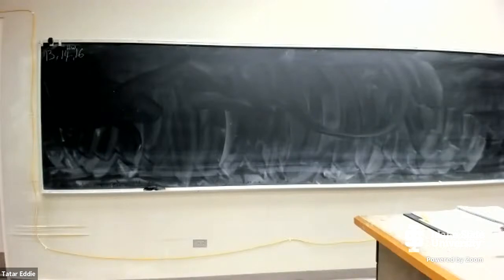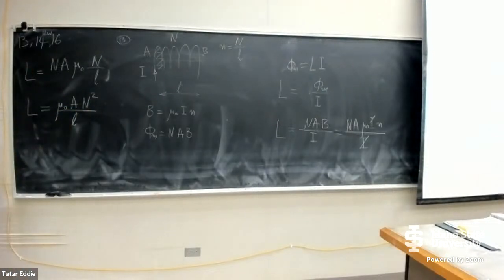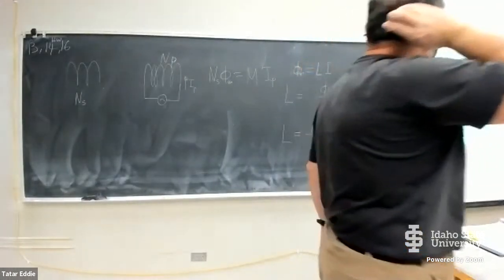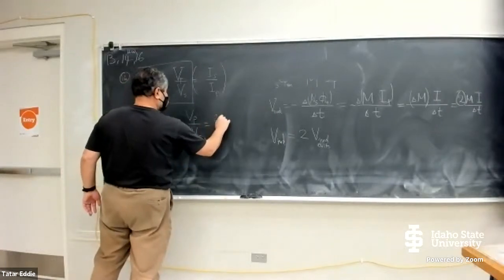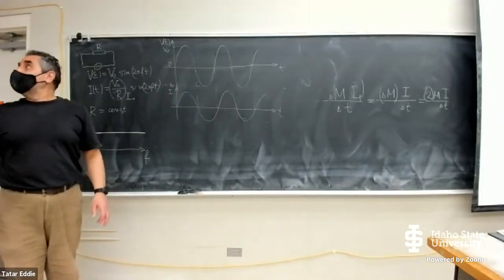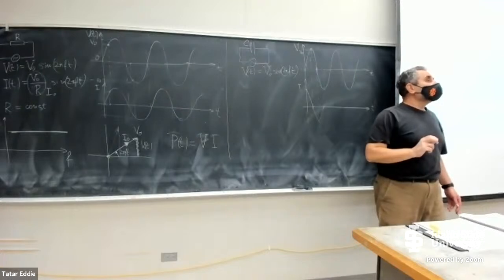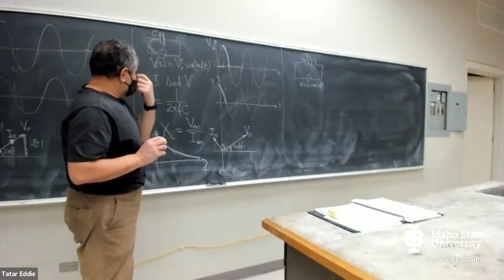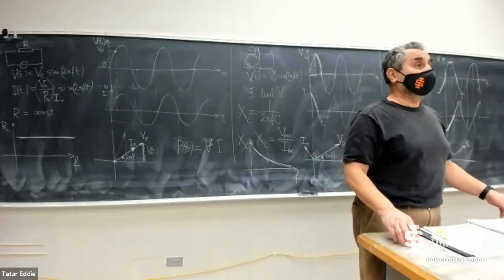PHYS 1112 -01 3/10/2021